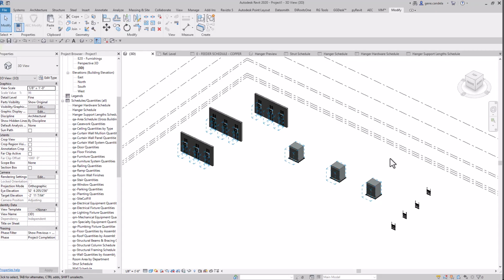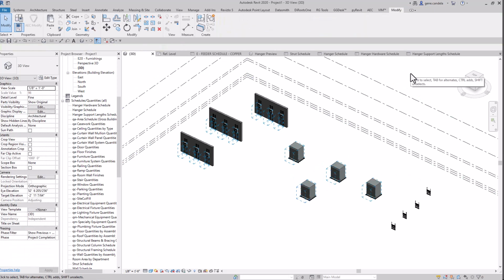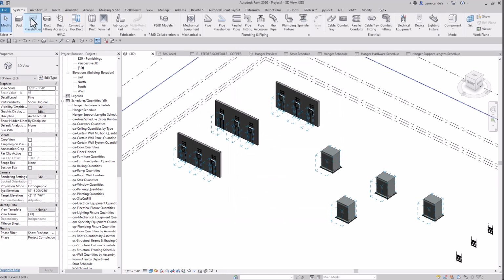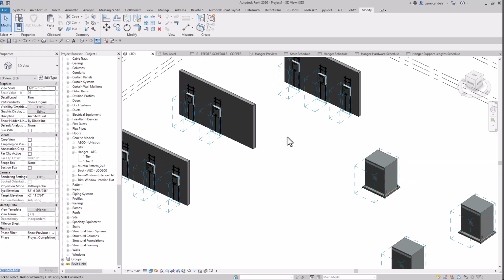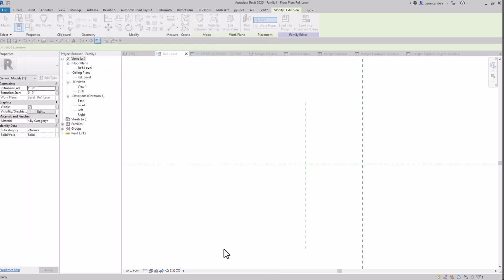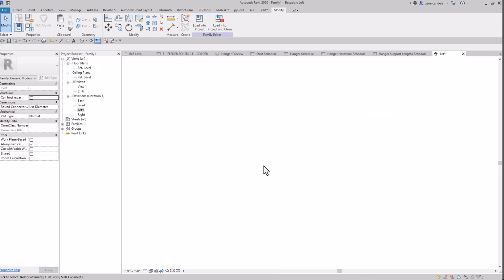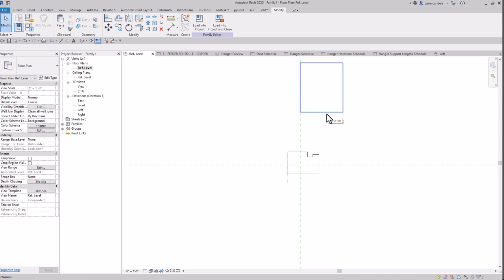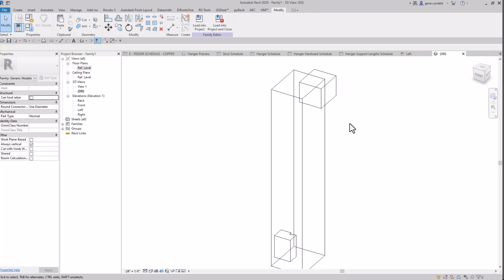Revit Tips and Tricks Volume 1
In this video, we breakdown the Tips and Tricks in Revit to increase Performance.